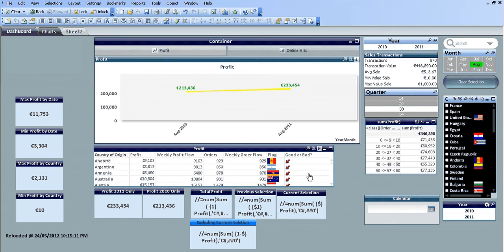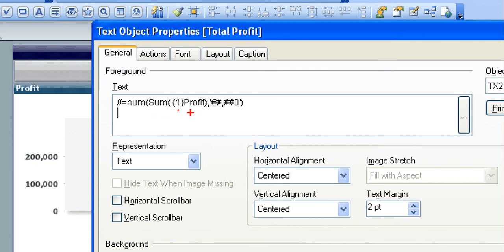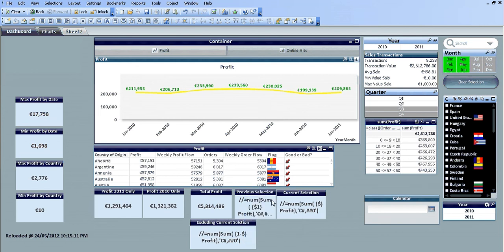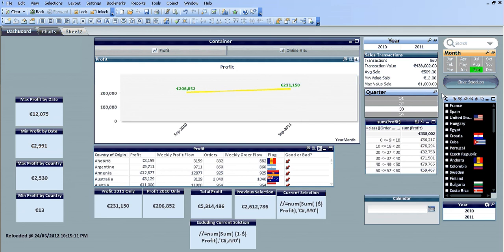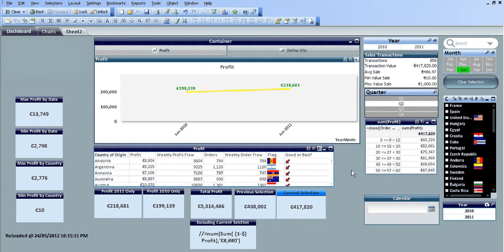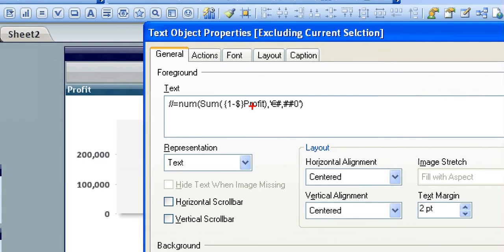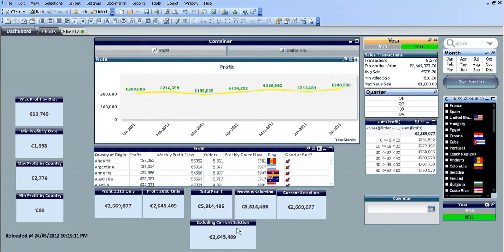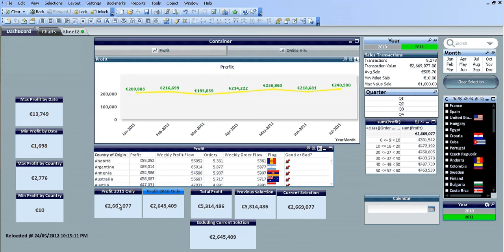Qlikview Set Analysis Part 2 by RFB 56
More Qlikview Set Analysis, probably a little easier than my previous Introduction Video, anyway, let me know if you like these types of videos on Qlikview Set Analysis and I will try do some more